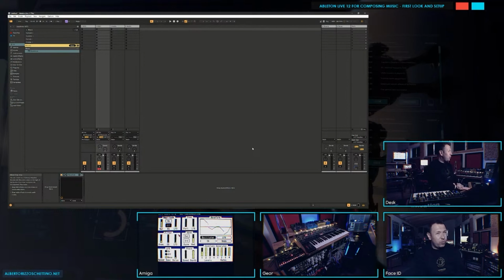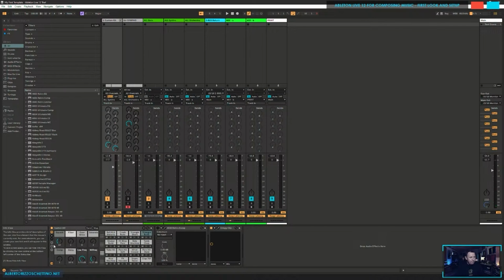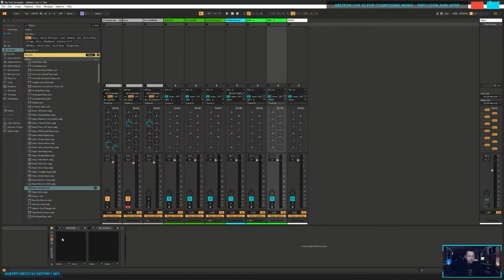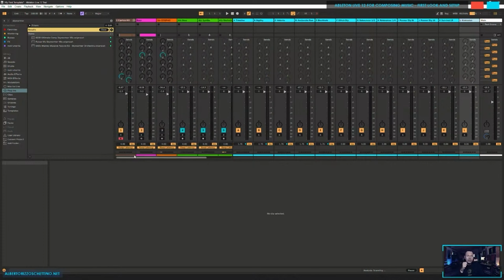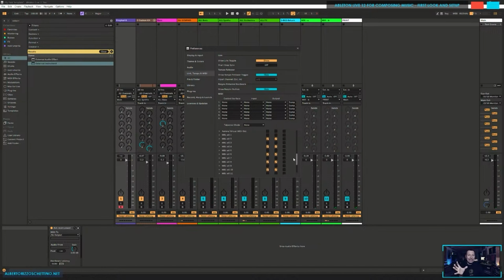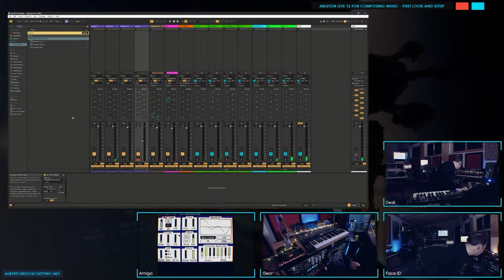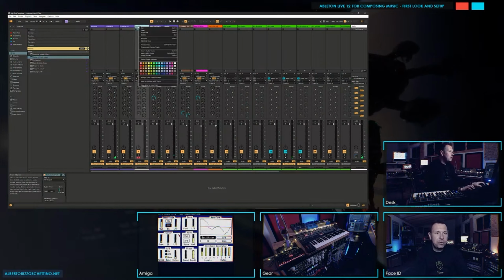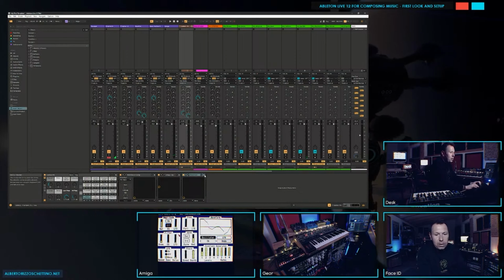Ableton Live 12 with Hardware Synthesizers and FX Pedals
We take a look at Ableton Live and its strong points, create a template and handling its routing, and set preferences while giving the whole thing a fresh, first look.

🛠️ All opinions are fully independent and unfiltered